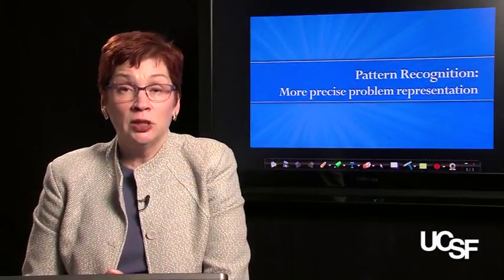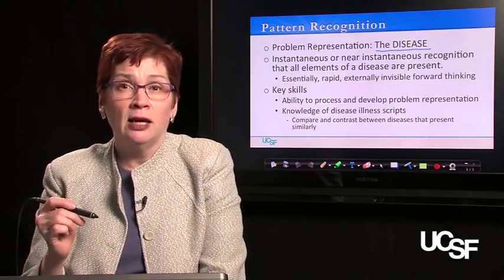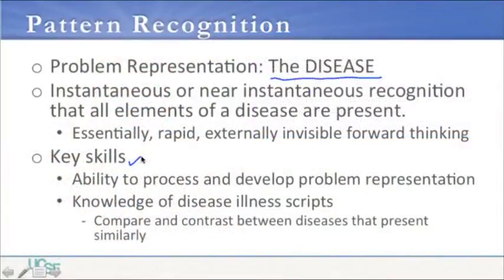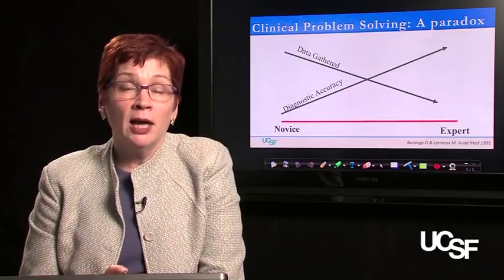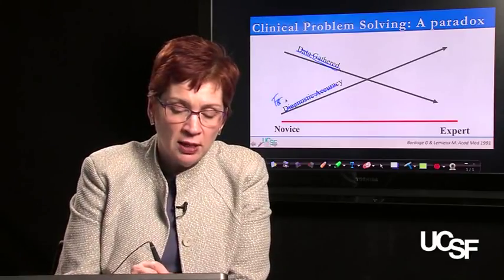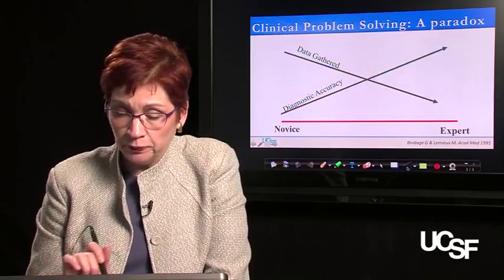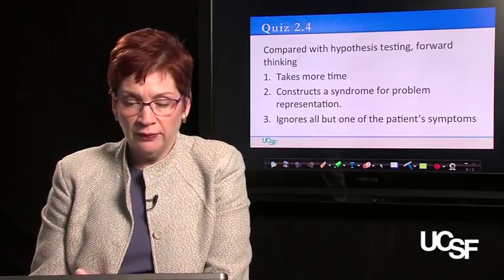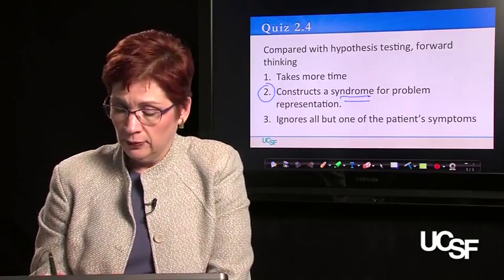2 5 Part 5 Pattern Recognition 530